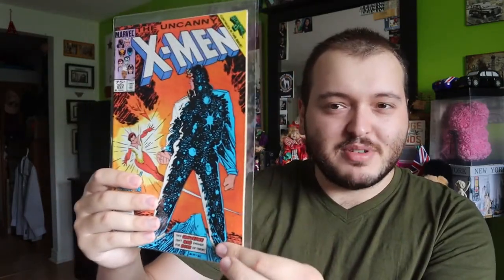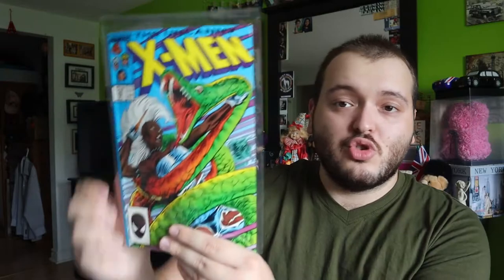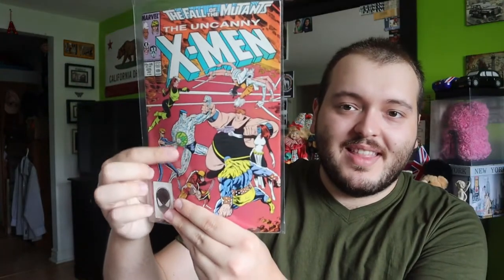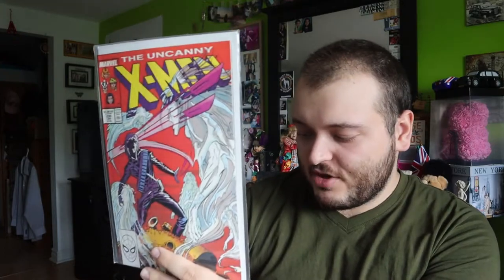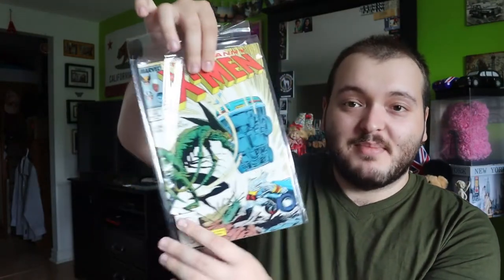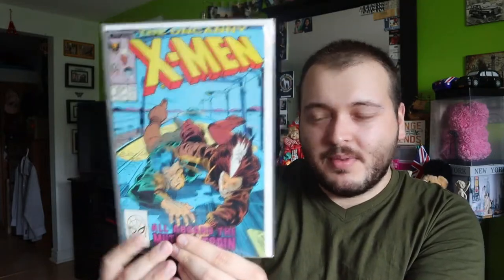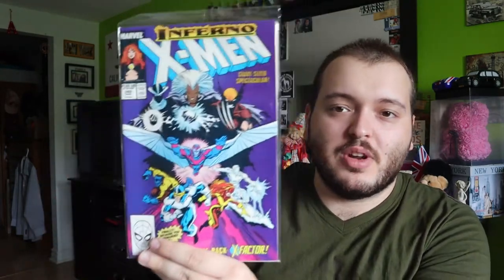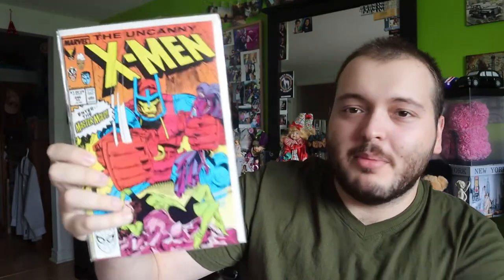X-MEN COMIC BOOKS! || PART ONE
I have a lot of X-Men Comics so there definitely be a part 2 with more comics! I love that comics are back on the channel and that I'm collecting once again!